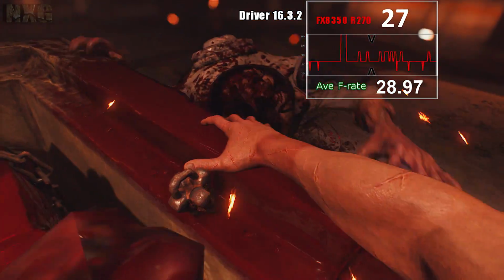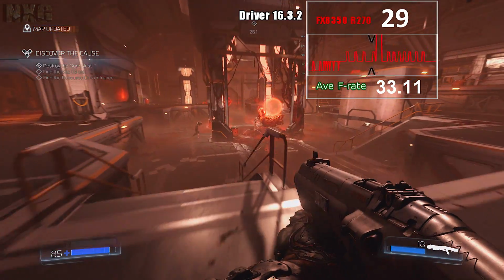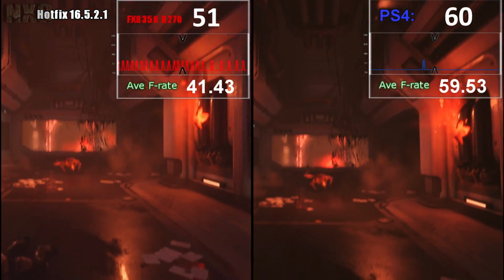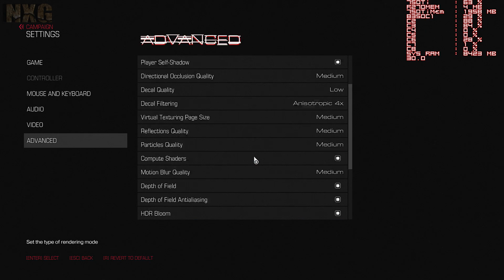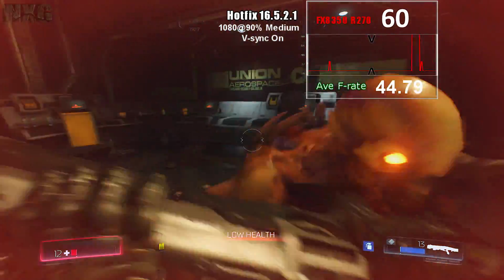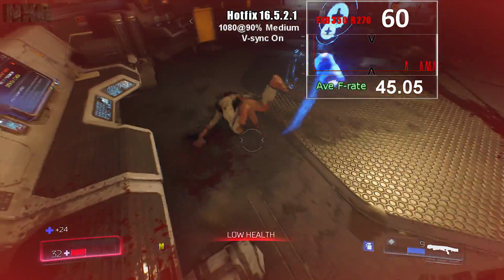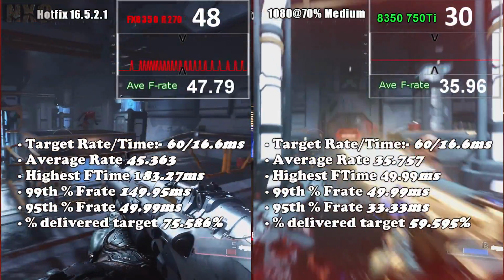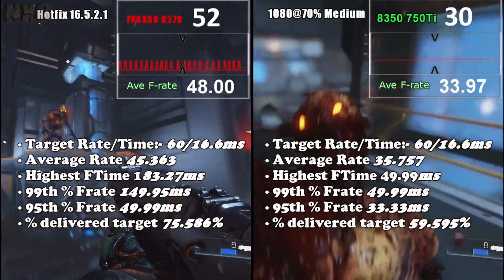DOOM: On a Budget PC Tech & Performance Analysis AMD Nvidia PS4 X1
After a detailed look at the console release (link below) here we take a look at the game across budget PC's and if the full DOOM experience can be enjoyed?.

 Here AMD and Nvidia cards are put through their paces by the space marine and we see if one can stand tall over the other and console.

Please check out more detail on this and all my other articles on our new